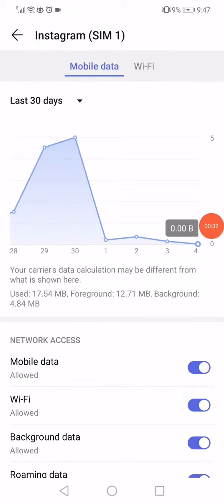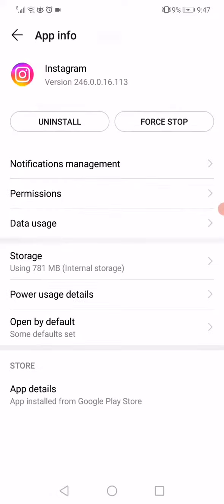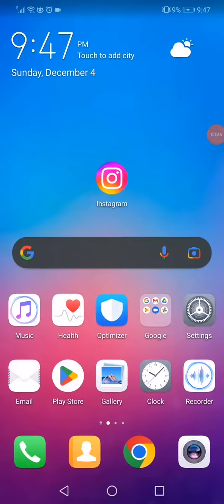Fix Instagram STORY Views Not Showing problem | Instagram Story insights problem Instagram Bug